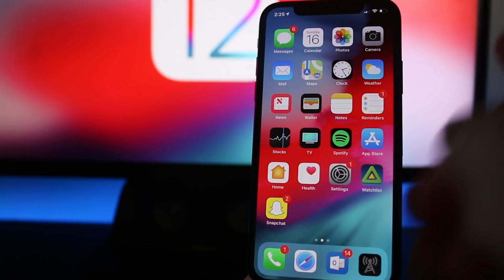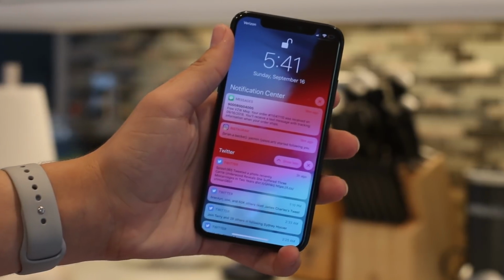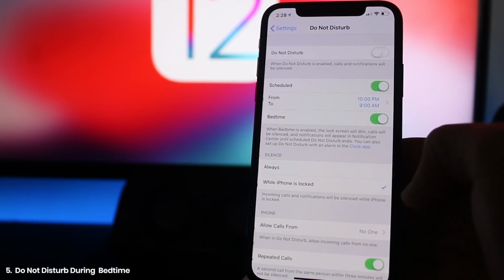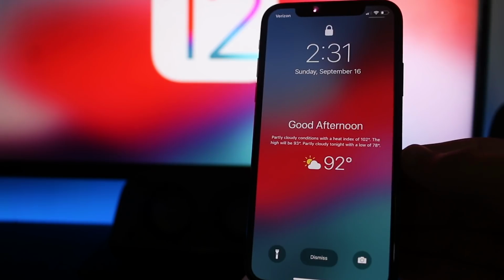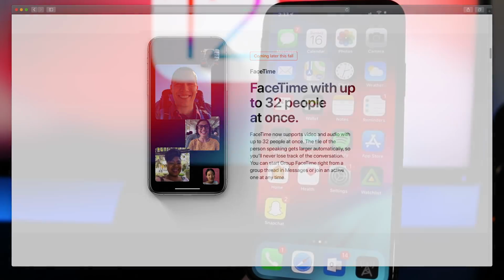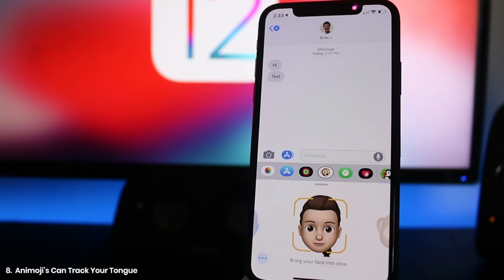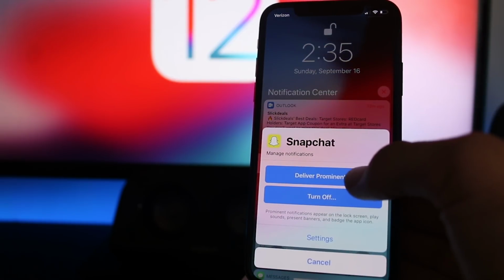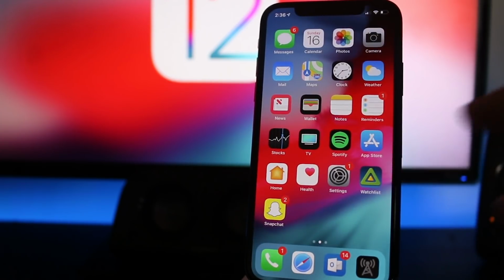iOS 12 Released! 12 New Features You Should Know!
iOS 12 FINALLY Released!! Here are 12 new features in iOS 12.